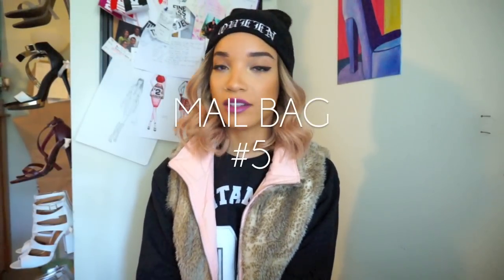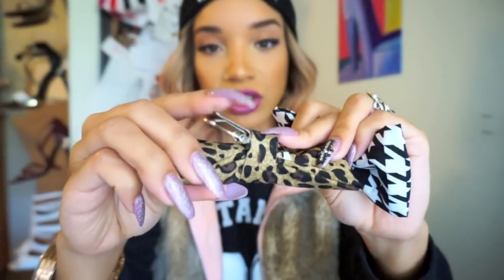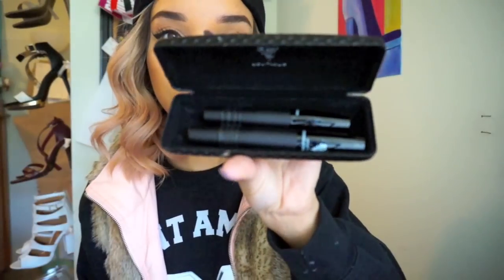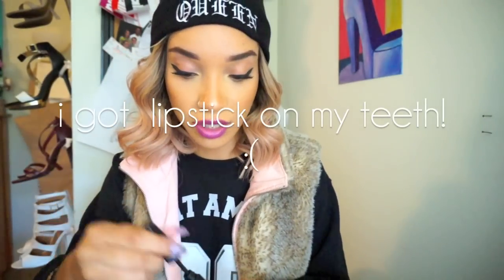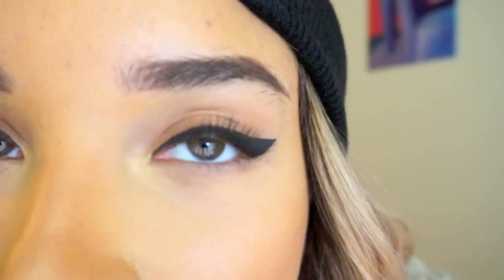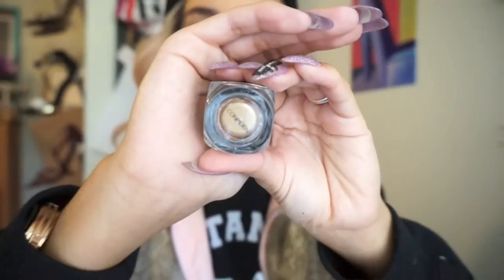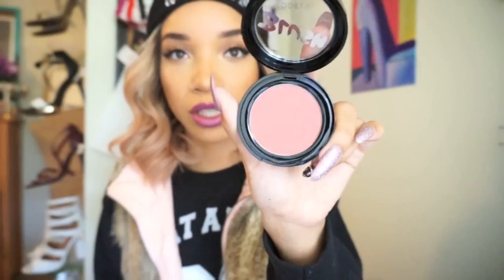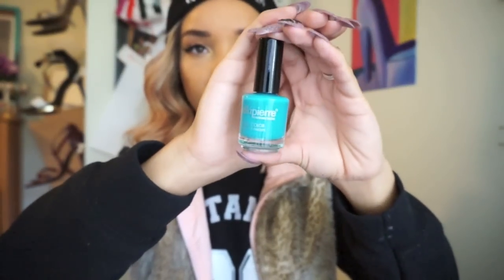MAIL BAG #5| Lash Fibers, Boxycharm & Bowties!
Here's the mail, it never fails, it makes me wanna wag my tail, when it comes I wanna wail. MAILLLLLL!!!